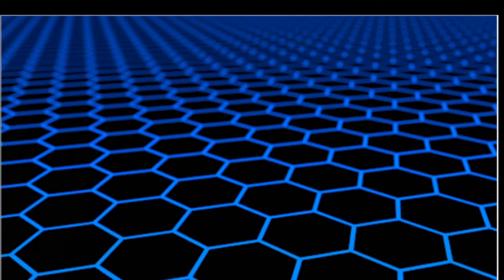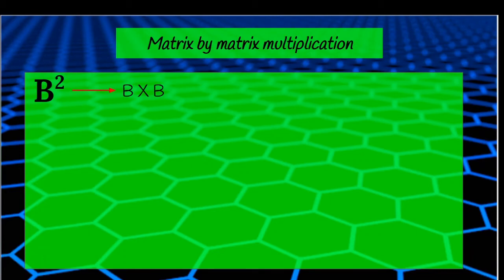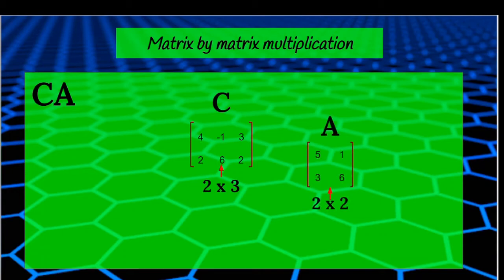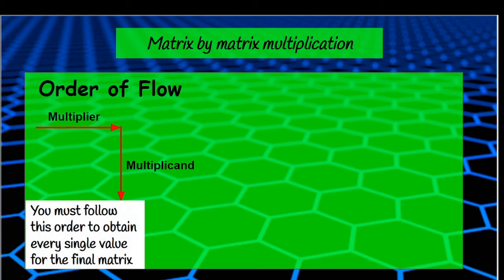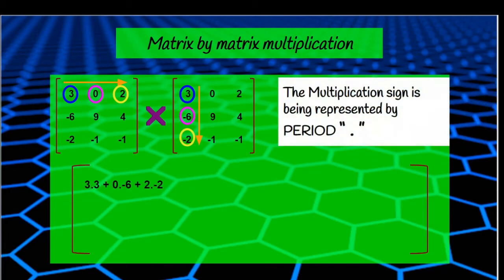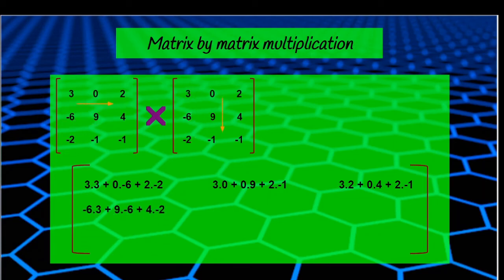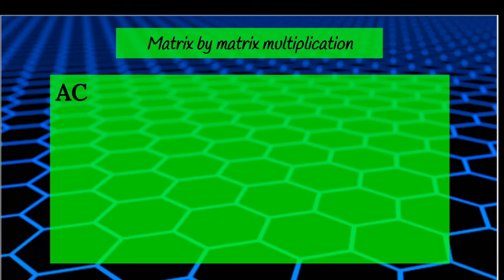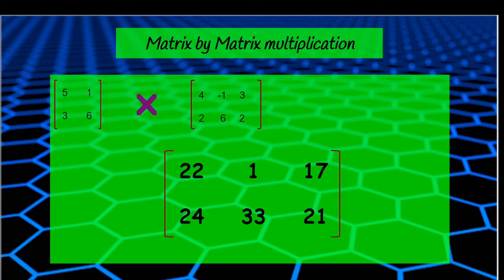How to Multiply a Matrix by a Matrix || WAEC MATH (Learn THE EASY WAY)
Welcome to the third part of this series where we look into the Multiplication of matrices.

You'll also learn how to determine if matrices can be multiplied using their dimensions and how to know the dimension of the resulting matrices.